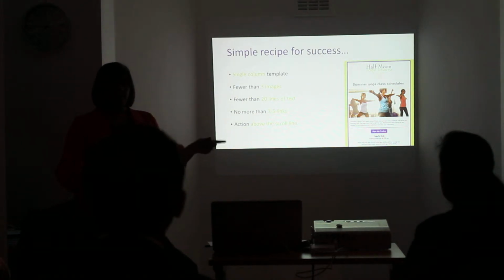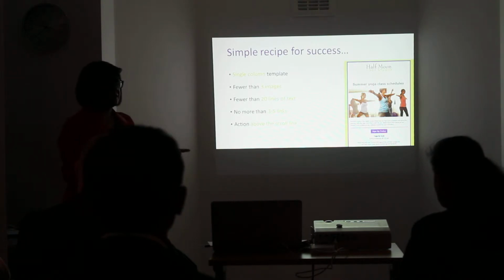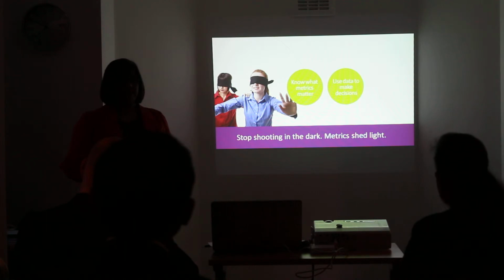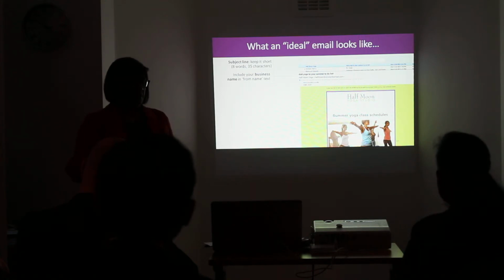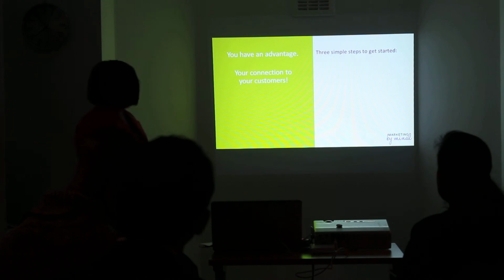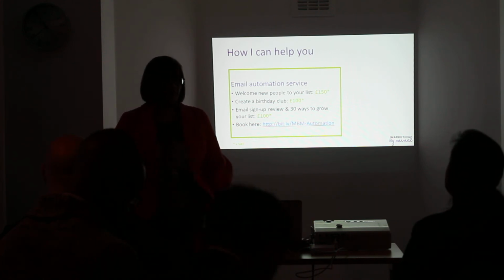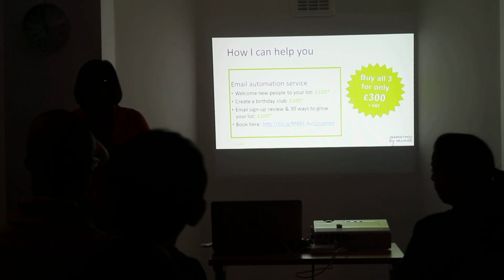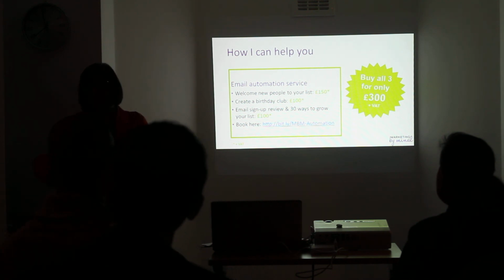The Hillingdon Hub - Email Marketing by Minal Patel 13th April 2017 Part 1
Gain useful tip how to use email marketing to increase conversions from your audience wit Minal Patel at the Hillingdon Hub.